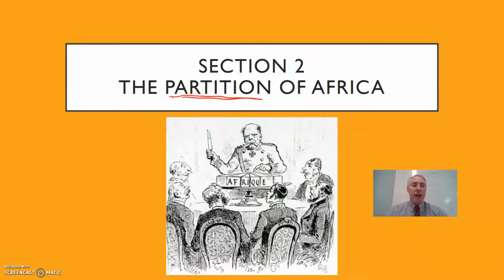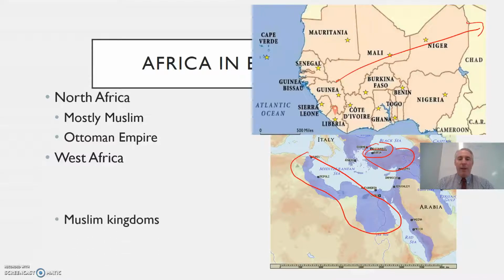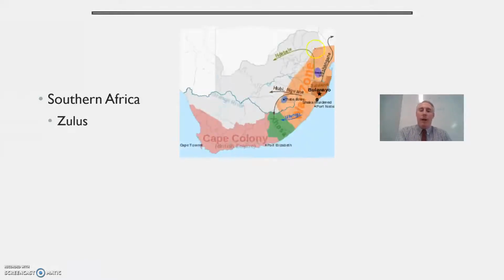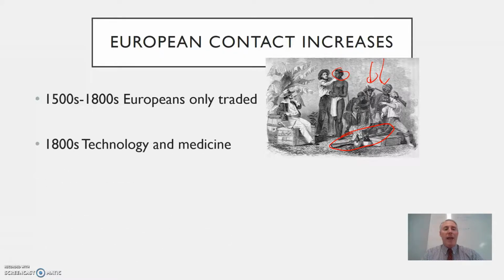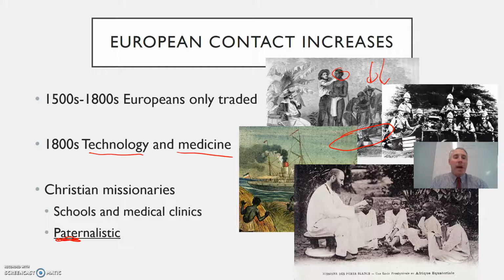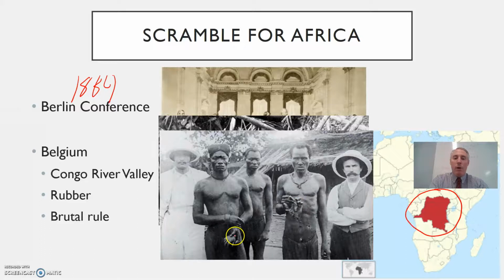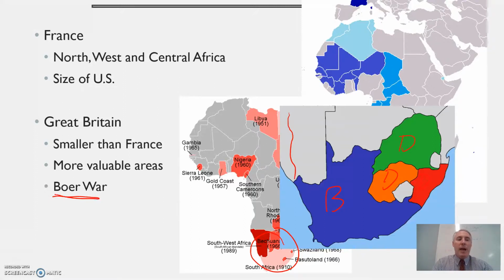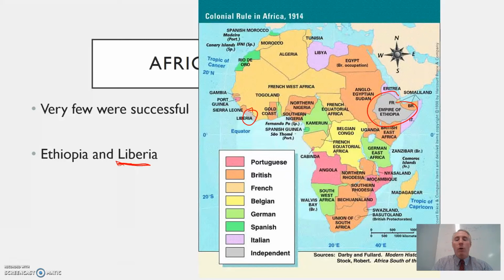Global II Chapter 24 Video #2